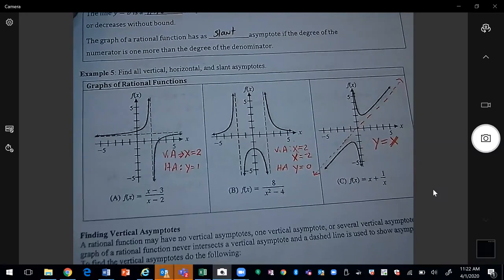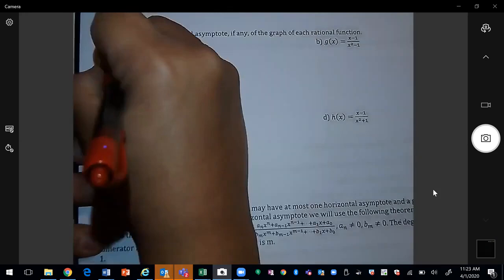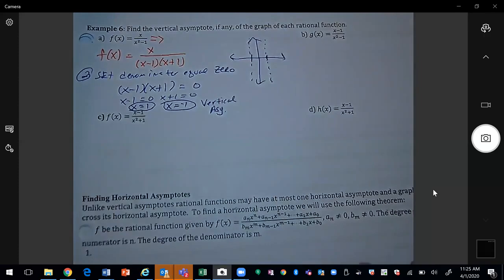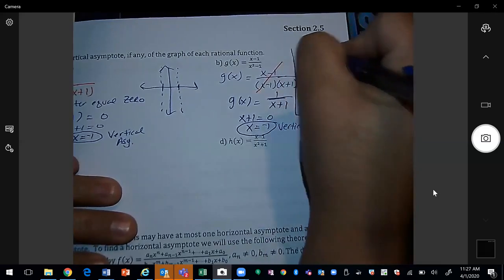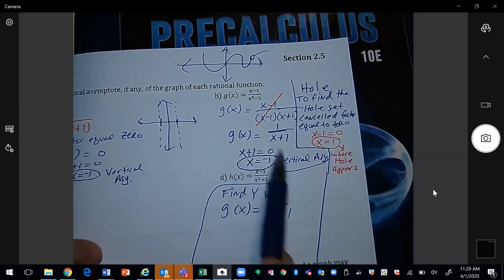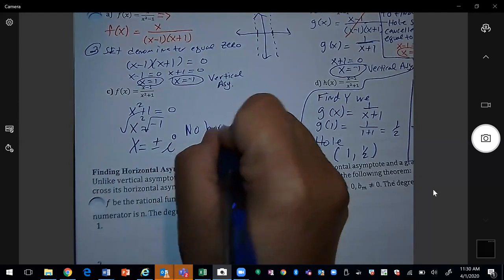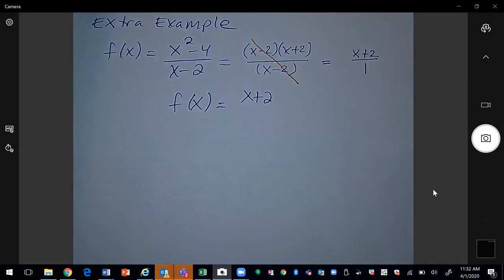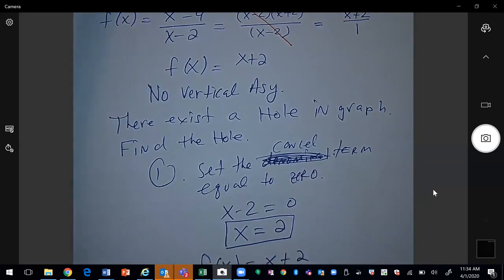Live Lecture Section 2 6 Rational Function E